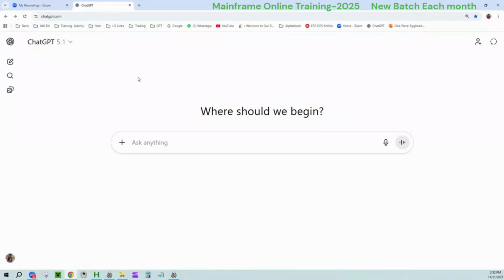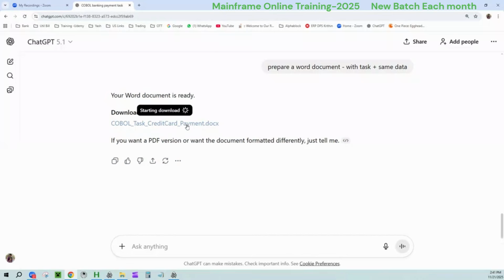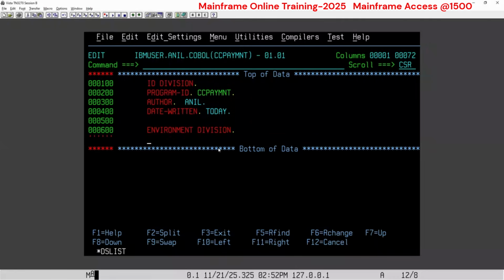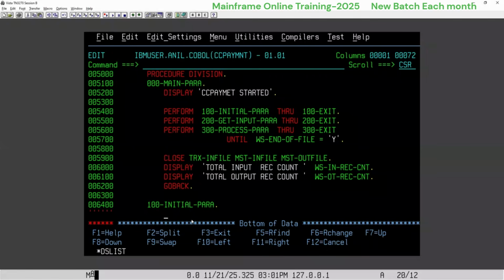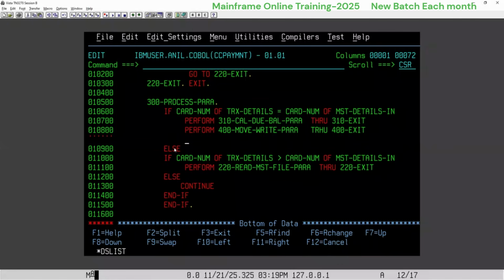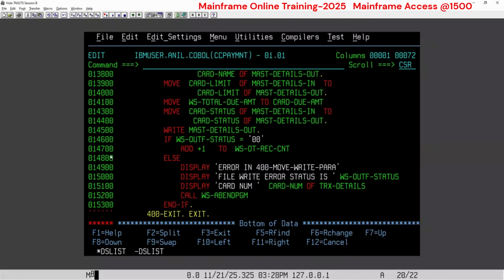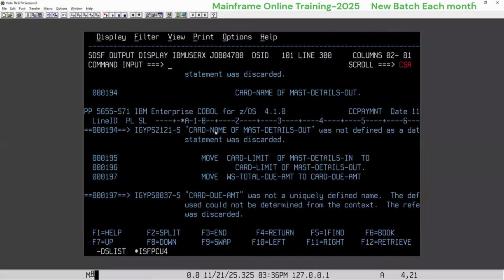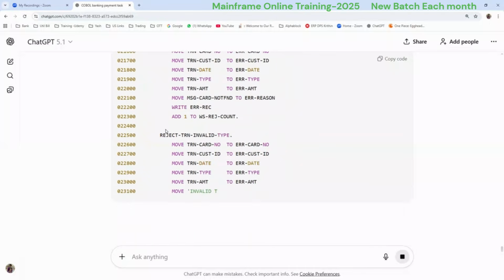Learning Mainframe Using ChatGPT 5.1 | New Batch Every Month | Anil Polsani | 9908502542